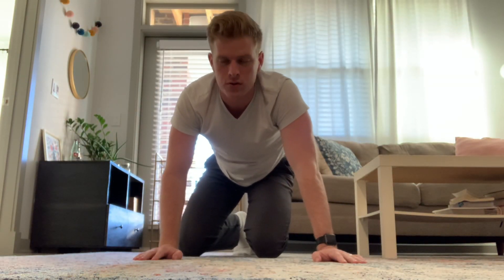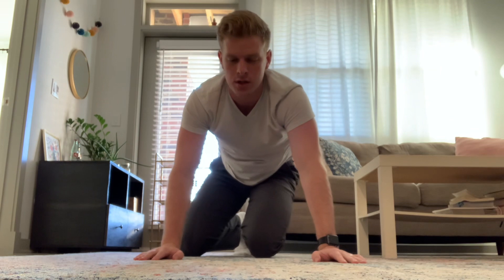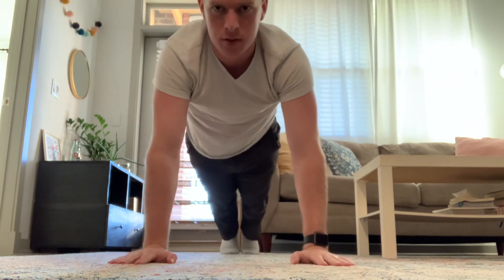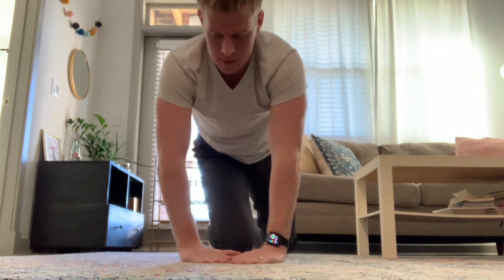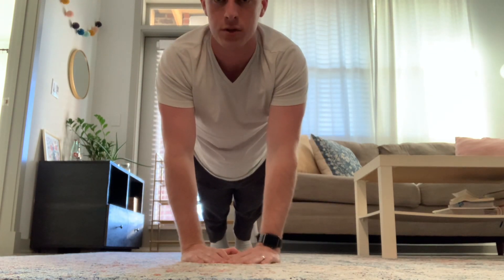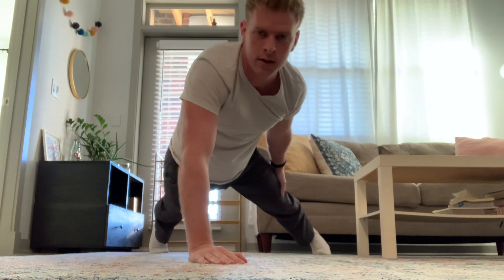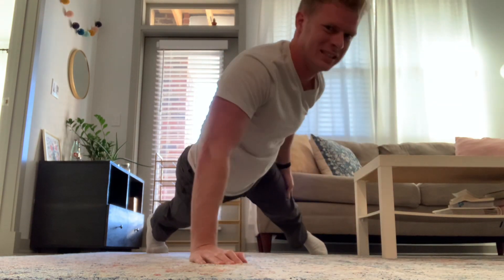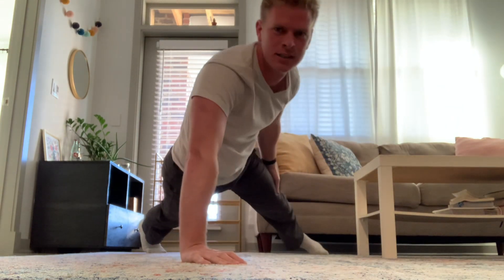How to do one handed push-up in 60 seconds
Hey guys, today I did a one-handed push-up tutorial that’s only 50 some seconds long this is going to help you be able to do push-ups using just one arm to practice. I did diamond push-ups and archer push-ups and regular push-ups push-ups with one arm are fairly easy and can be and can be done in as little as a few days with practice. It only took me three days to get what I have here I know it looks like I struggled a little bit and I did but push-ups aren’t always easy and I did a lot of them this morning anyway I’ll stop making excuses about push-ups. Thank you guys so much for watching. Hopefully this blows up. Thanks.